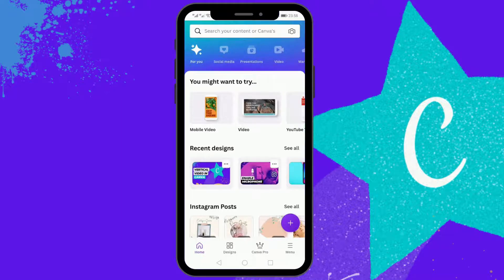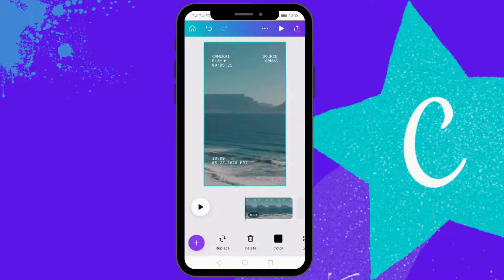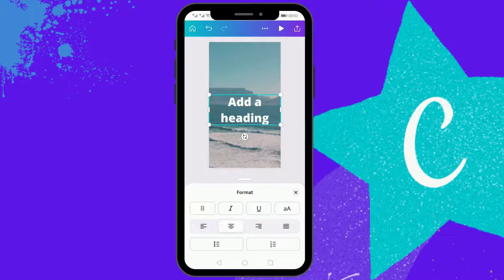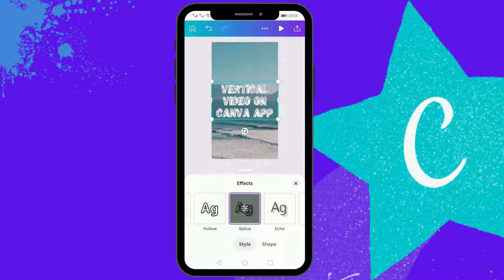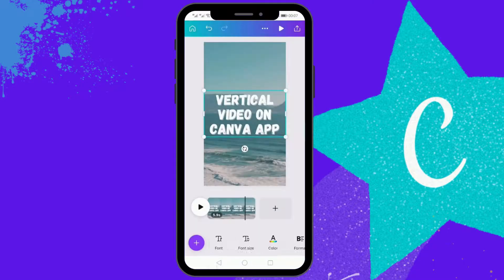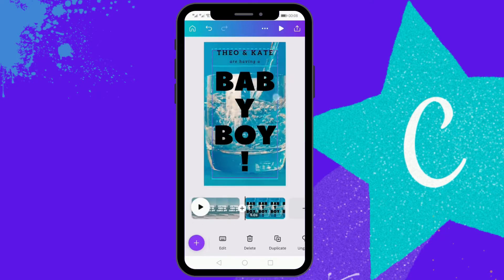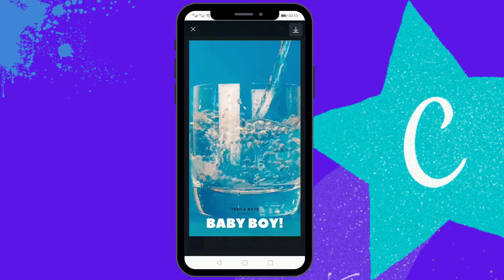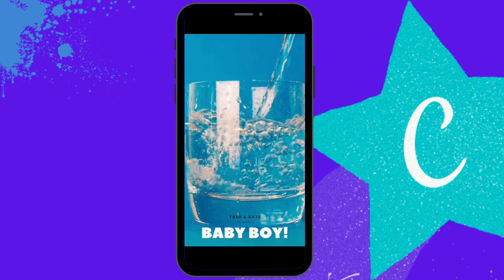How To Make a Vertical Video in Canva (Tutorial) - Create YouTube Shorts on Mobile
In this Canva tutorial, you will learn How To Make Vertical videos in Canva Tutorial. You can also create YouTube Shorts on Mobile